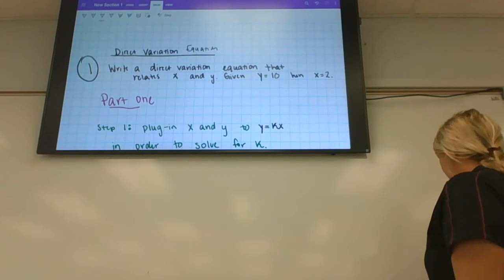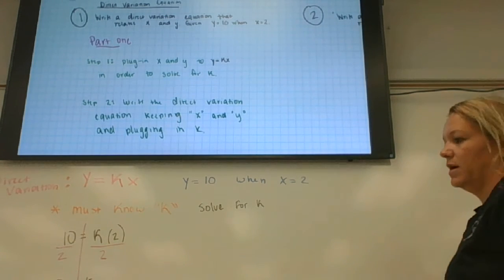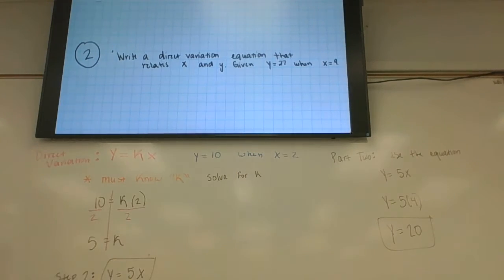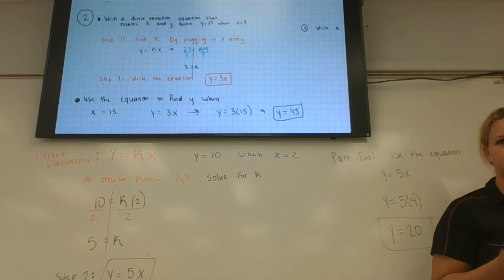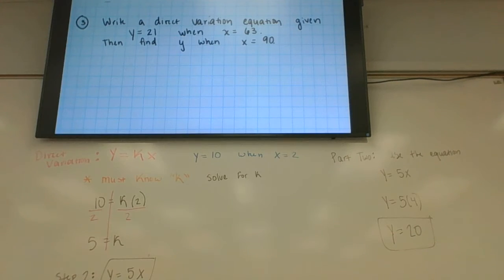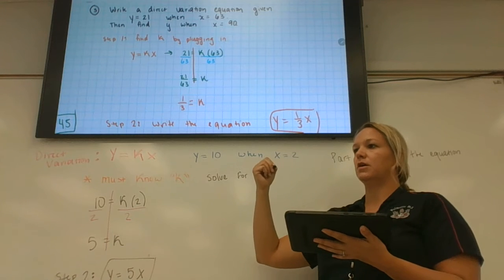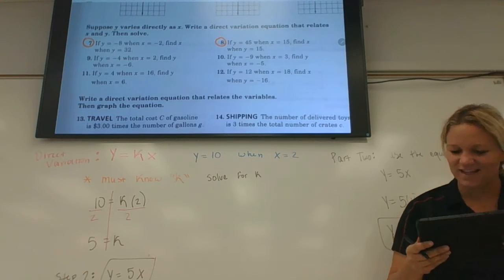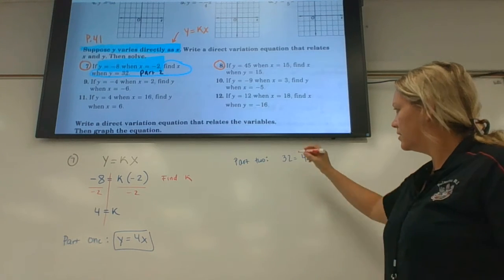Friday video write direct variation